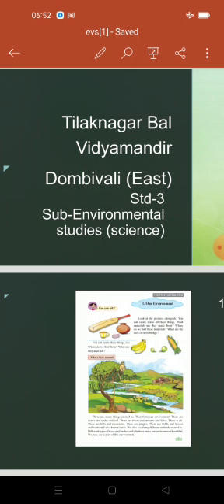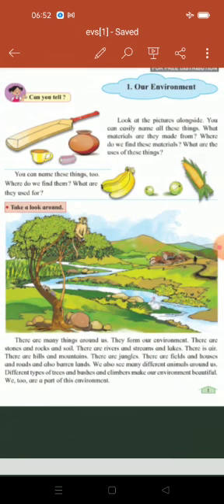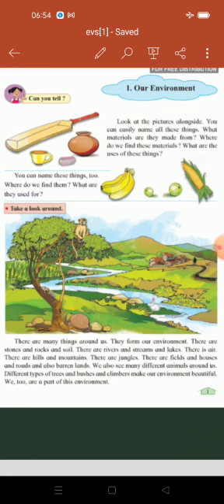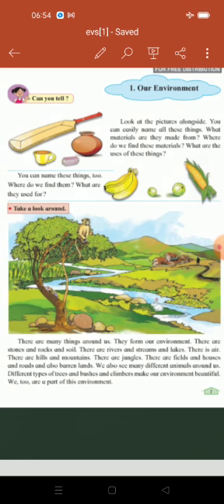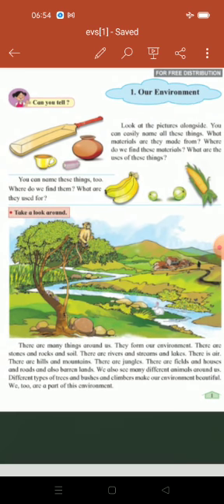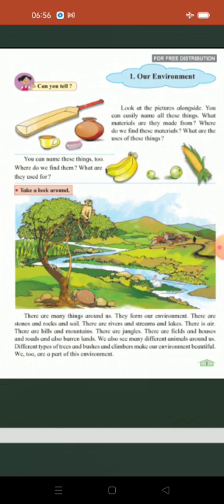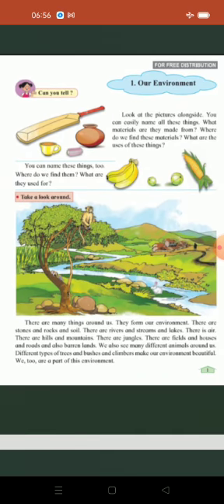इयत्ता तिसरी E.V.S Science Our Environment (1.1)